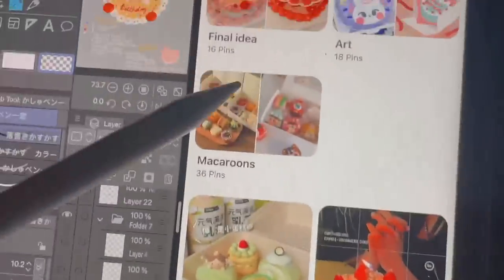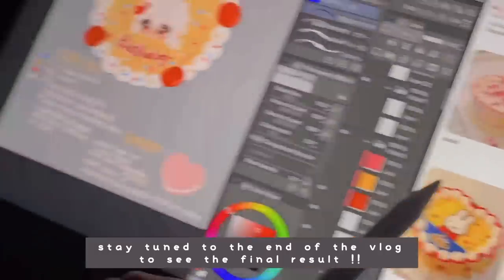birthday vlog🍰 baizhu banner, designing a cake, watching suzume, manga shopping + birthday haul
Join FlexiSpot brand day sale from May 23-25, they offer best price of the year and chance to win free order opportunity every day!

hi loves ( ˊᵕˋ )

Ok so the birthday cake you all saw for my traditions, was actually drawn by a dear friend of mine ;^; they’ve started making me cake drawings for my birthday and it’s honestly the sweetest thing ever ! This year’s birthday was also super nice as I got to finally relax from all my work and just spend time with my family 💔 which is all I really need sometimes ahhh.

But I hope you all are doing amazing and can’t wait to see you in the next vlog !

-angy ♡

do all things with love ♡ ┊ 1 cor 16:14

Songs ┊ ♬

inspo┊ (♡´❍`♡)*✧ ✰ ｡*
anime:
jjunmae
iwazumin
aurora
moonlitcafe
enazuno

art:
applecheeks
paloma the peach
katie mai
hwabun.ee

FAQs and Info :D
name: angy/ anqrios (anne- cree-oh-s)
pronouns: she/her
ethnicity: 🇨🇦🇵🇭
manga count: 146
fav food: i cant say a specific one but rn I love salmon sashimi!!🍣✨
camera: iPhone 12
ipad model: 12.9inch iPad Pro
drawing program: clip studio paint